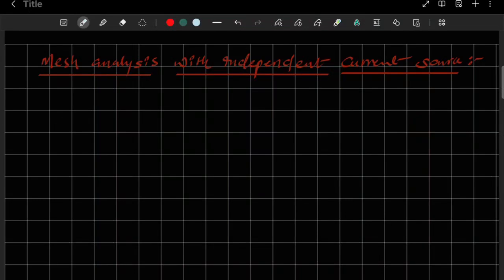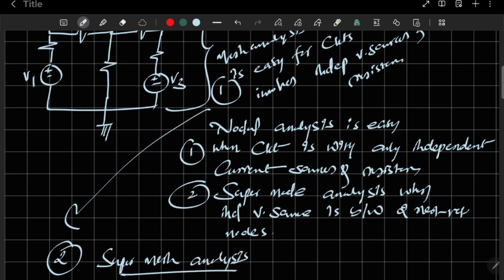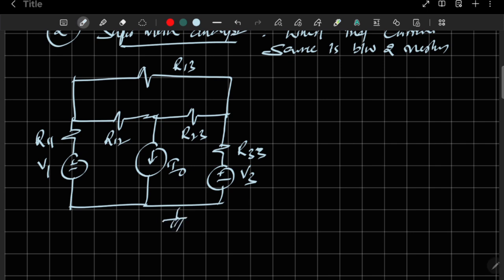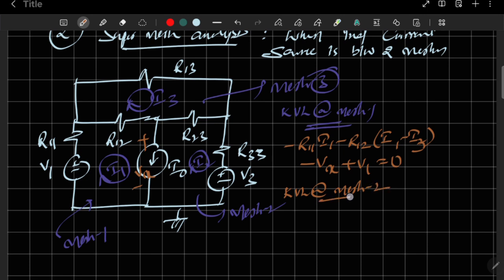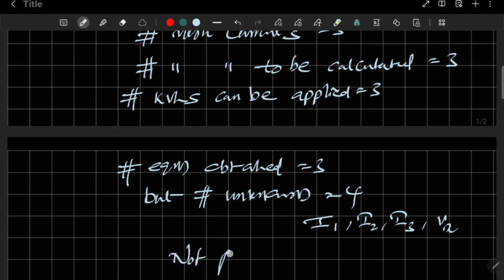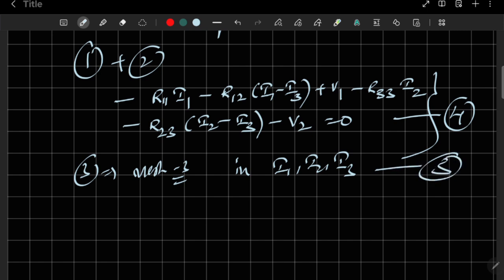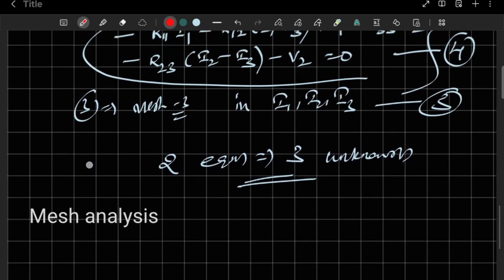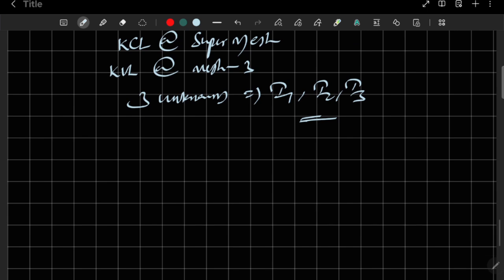Super mesh analysis